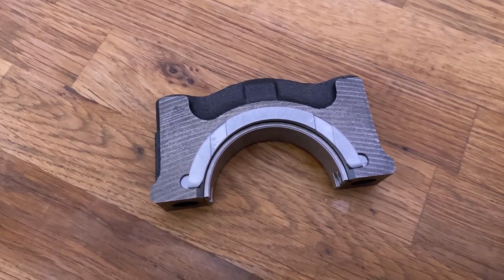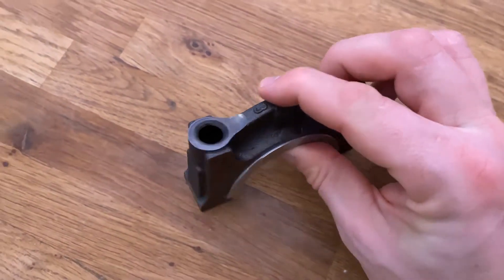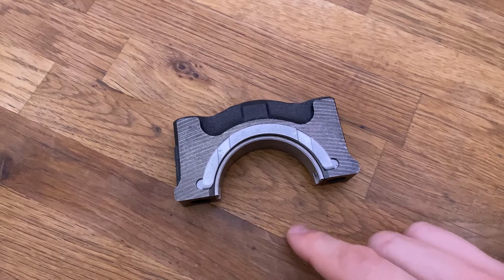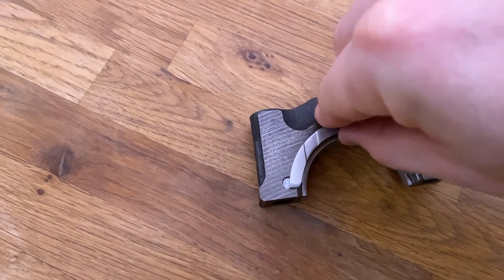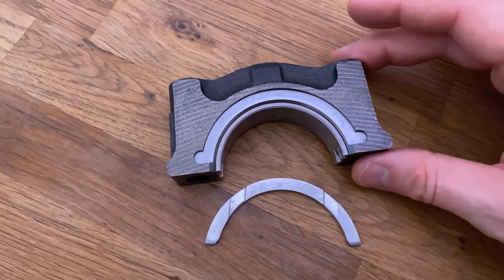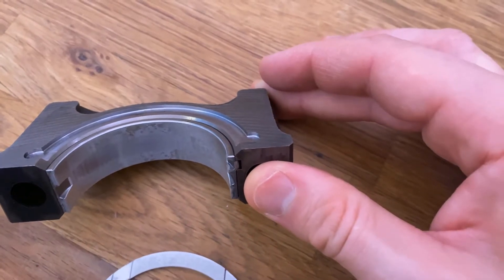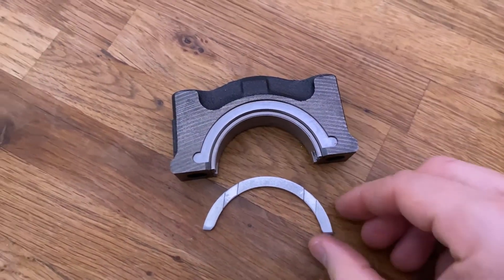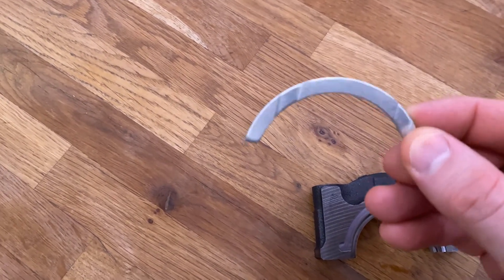360° Thrust Bearing Modification on the 2.0T EA113 (06F) PART I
NOTE II: At the time of publishing this I am yet to run it in my engine. It is YOUR responsibility to decide if this is a wise thing to undertake or not. Instructions can be shared (links will be added).